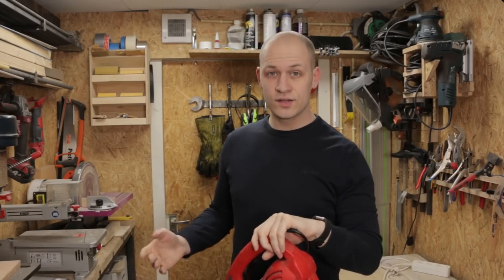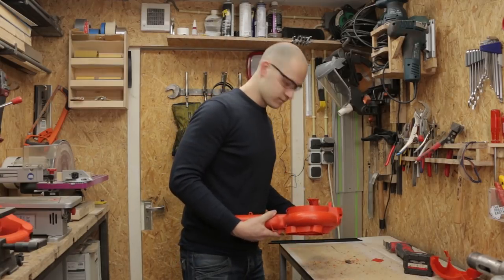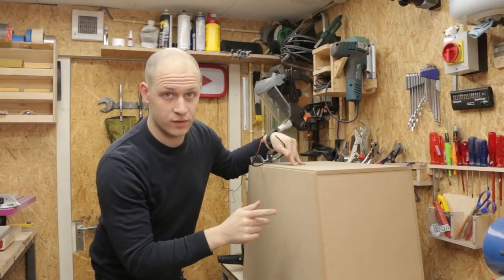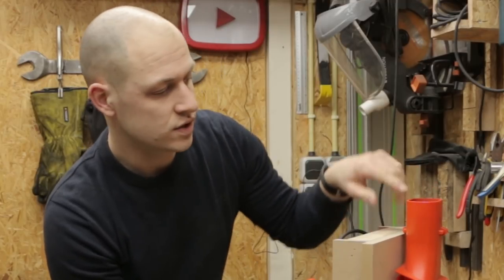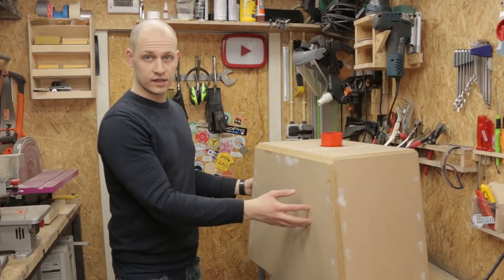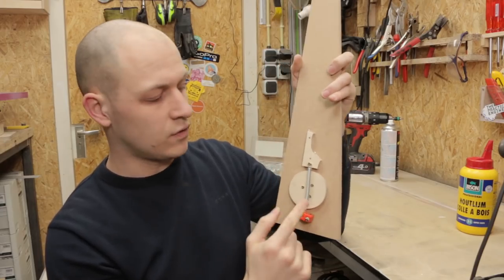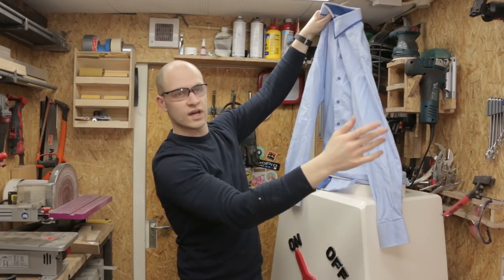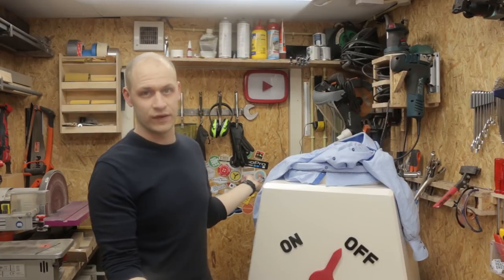Dry your shirts without wrinkles with this shirt blower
A colleague of mine suggested that I should invent something that could dry your shirts without wrinkles so you don’t need to iron them to look sharp. I had to introduce a bit of funfactor to it and this is what I came up with…